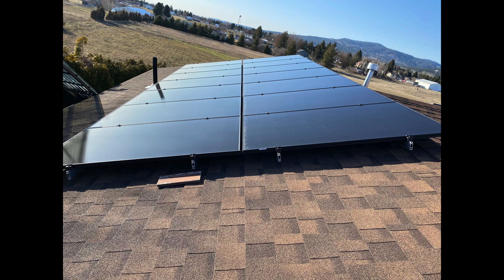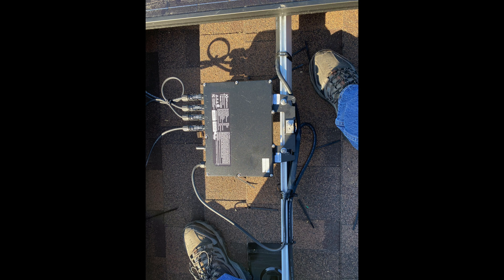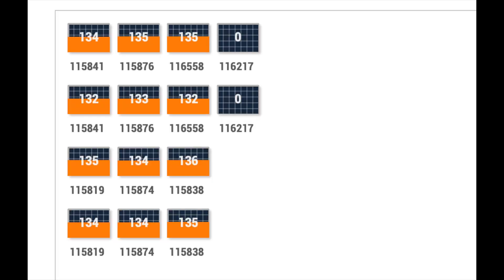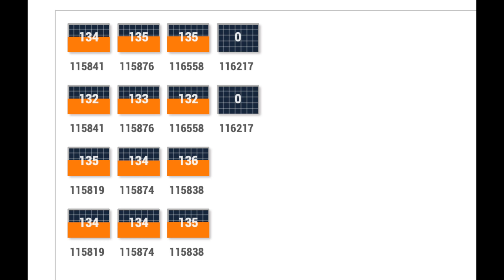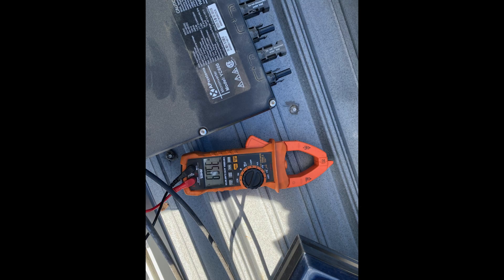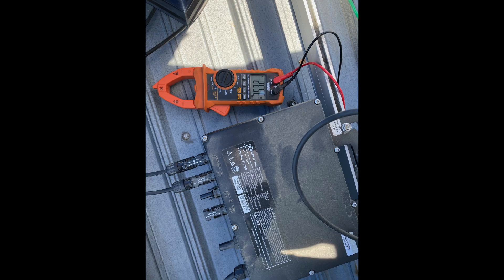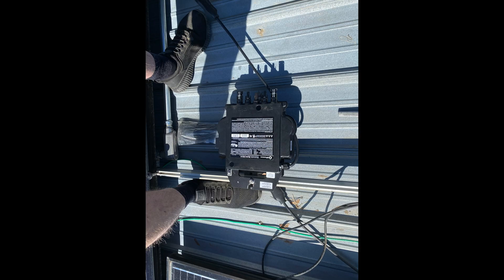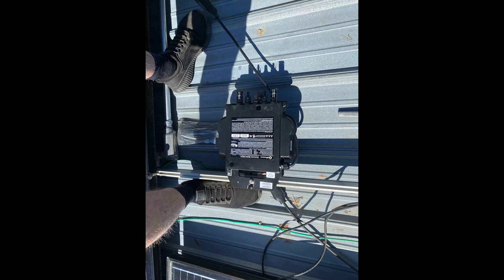Replacing a microinverter on a solar system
This one shows the sequence of diagnosis and replacement of a failed micro inverter in my 56 panel solar system.